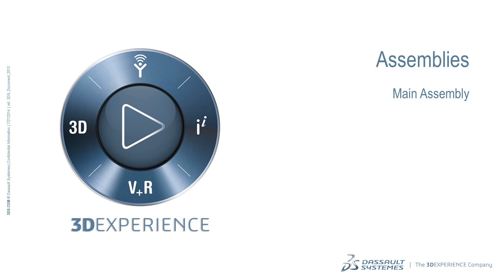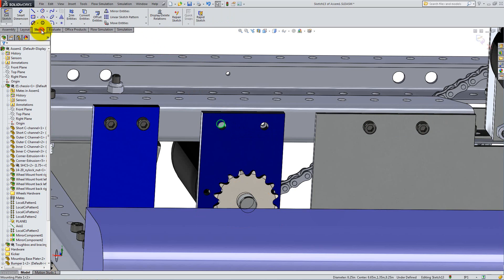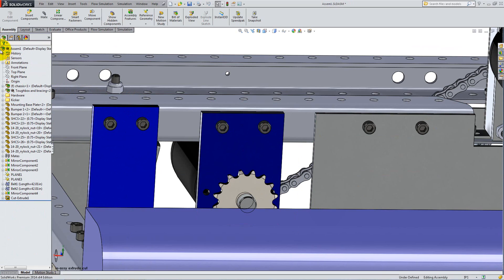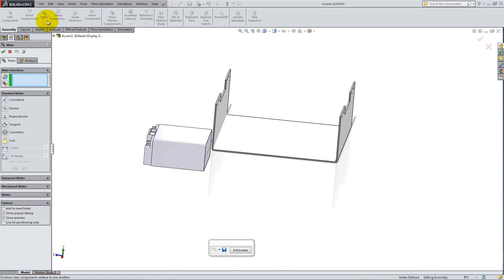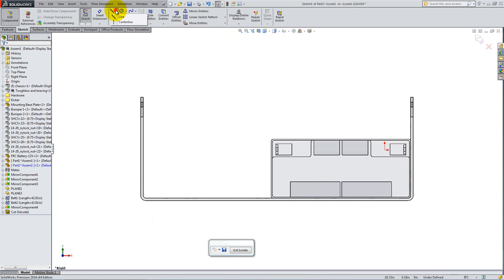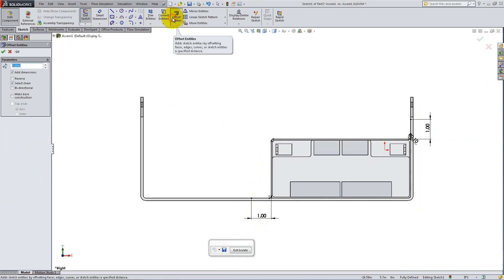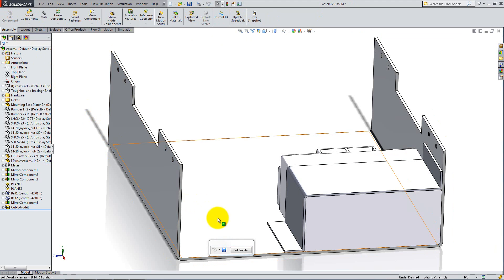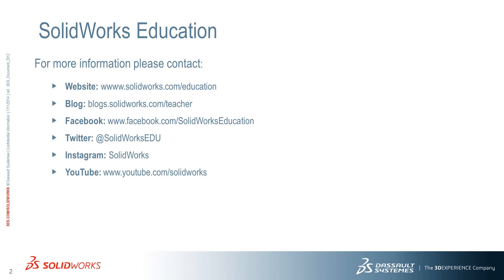Unit 3: Assemblies - Lesson 5: Main Assembly (Part 3 of 3)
Finish the mechanical portion of your robot and learn how to create a component in the context of the assembly, using the geometry of other components.